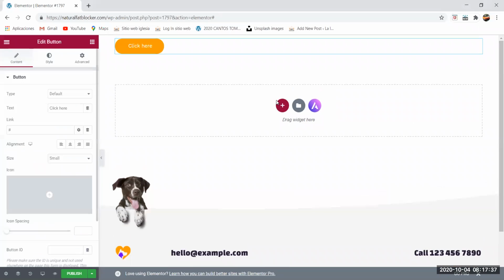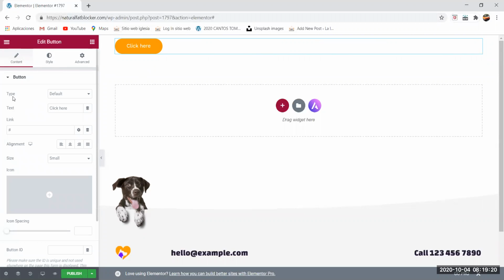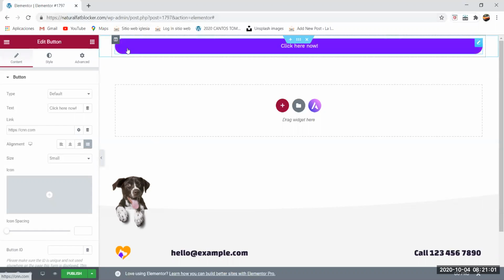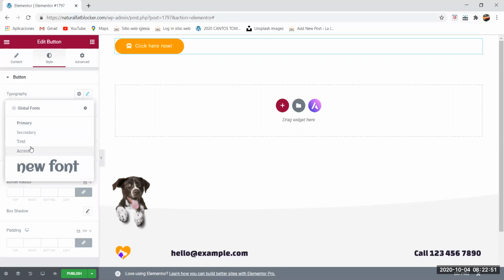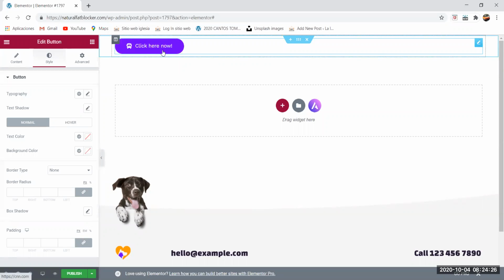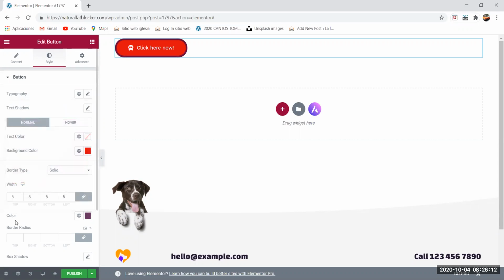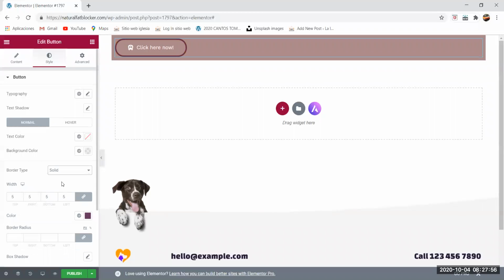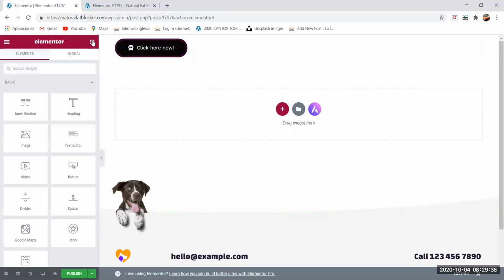How To Add Buttons In Wordpress 👆 Elementor Button Widget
In this video, I show you how to add buttons in WordPress using Elementor.

Buttons are call to action elements.

Once you are inside the Elementor page builder, just drag the button widget from the left pane to the page builder.

Here are the options you´ll get for each button.

By default, Elementor will suggest if you want to add a specific type of button, which can be info, success, warning, or danger. The default option for this setting is the one I usually use.

You can obviously insert the link of any URL you want to direct or redirect the current page to, once the button is clicked or touched.

You may also style the button, by aligning it, changing the size, and adding icons, which you can also set to appear before or after the text you enter on the button.

There are more style options for the button under the Style property, which also includes options to control the behavior of the button once you hover your mouse over it.

In this video, I show you a cool effect, where I let the button take the background color of the column or section.